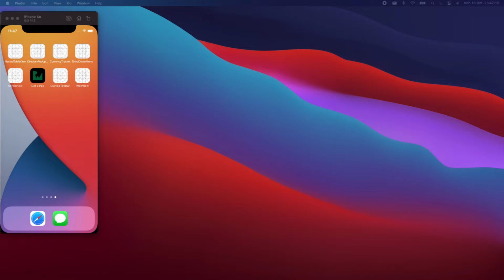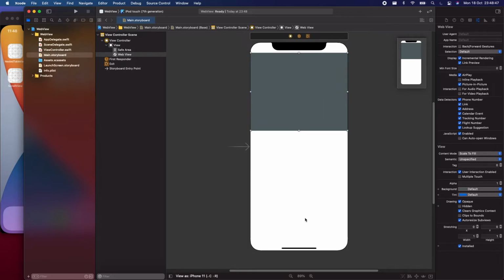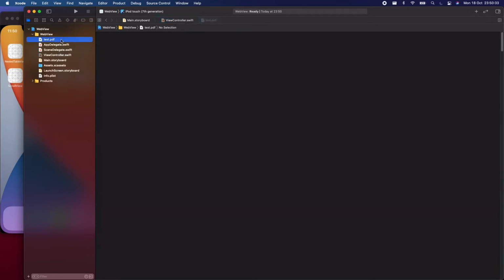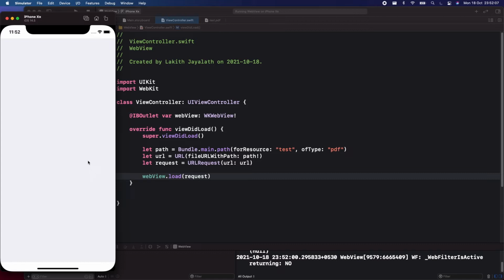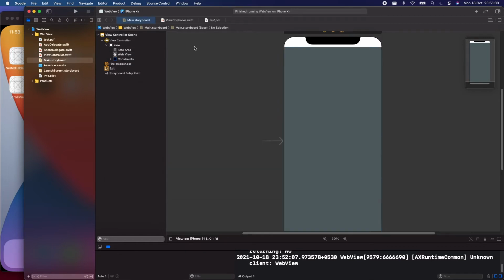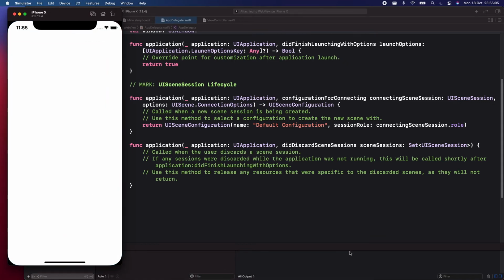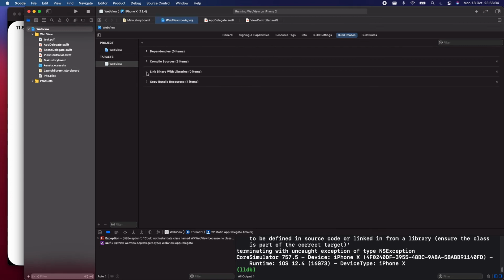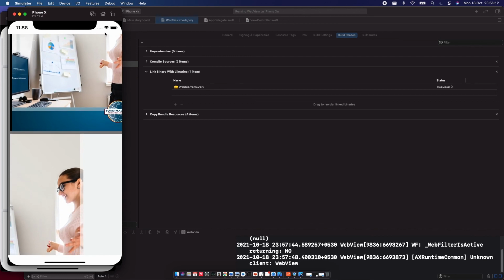Swift: Display a PDF inside WKWebView (Xcode 12 | iOS 14 | Swift 5 | Storyboard)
In this video I will show how to display a PDF inside WkWebView. This will work in older versions of iOS as well.